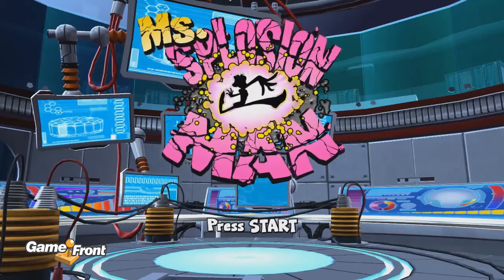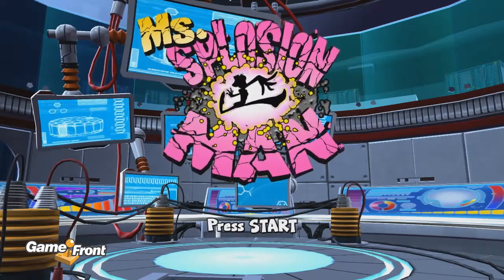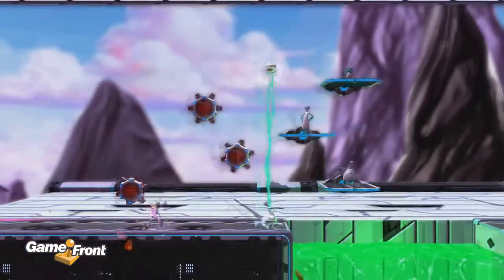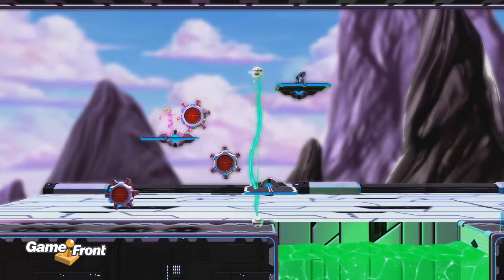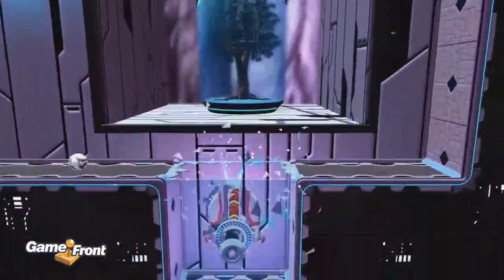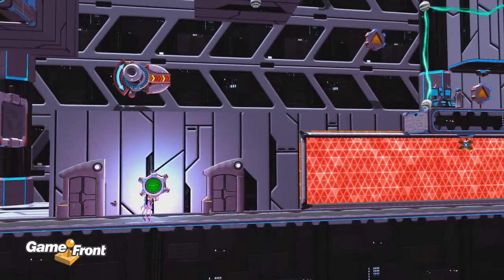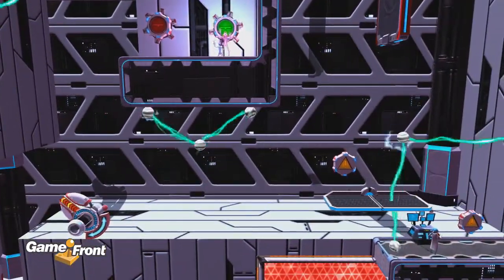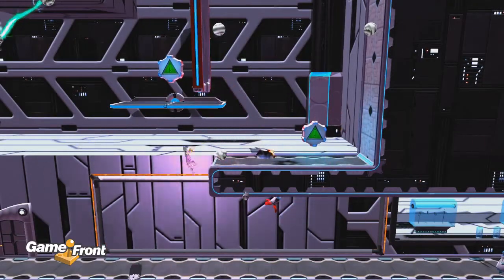Ms. Splosion Man Walkthrough - Part 4 - World 1-4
This is a video walkthrough for world 1-3 of Ms. Splosion Man. For a full written walkthrough, please check out